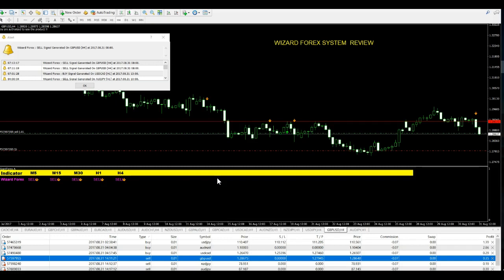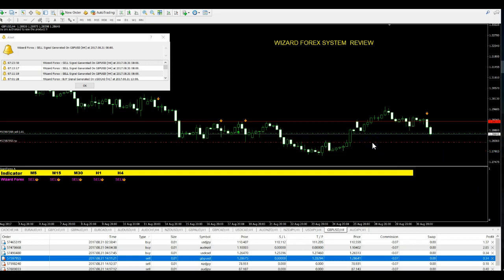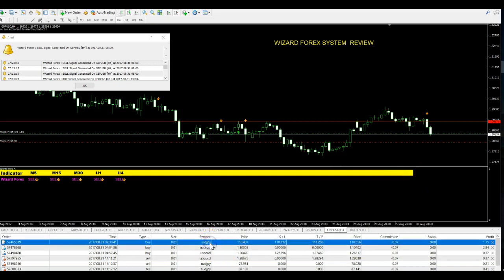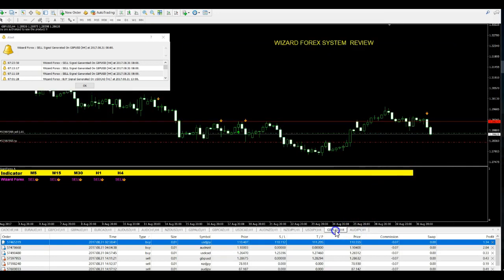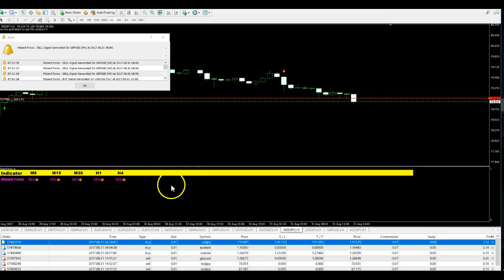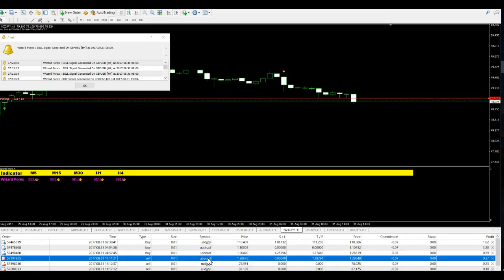WIZARD FOREX SYSTEM REVIEW UPDATE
PURCHASE YOUR LICENSE TODAY